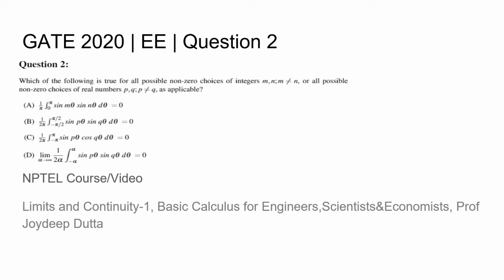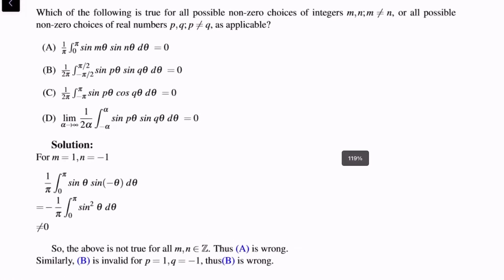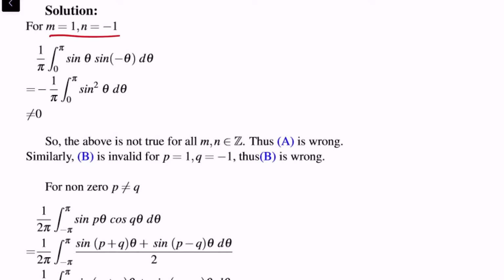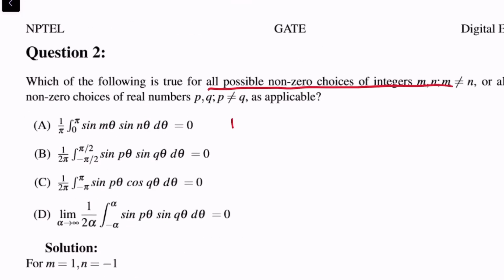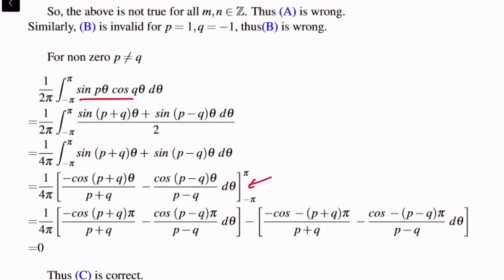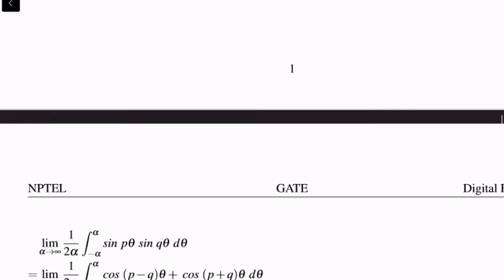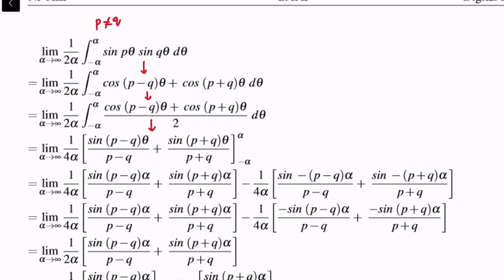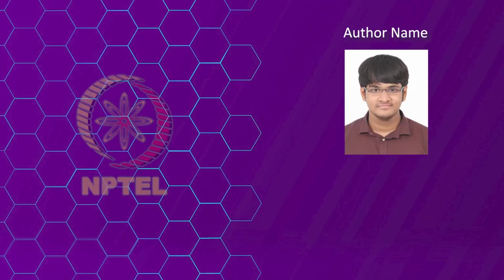Q2 2020 EE